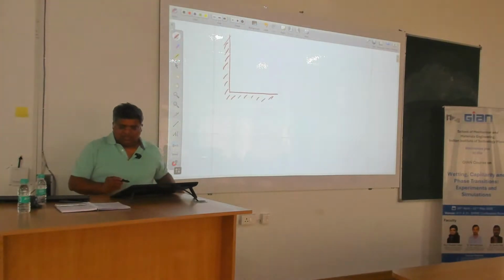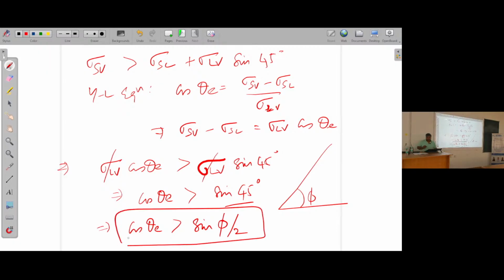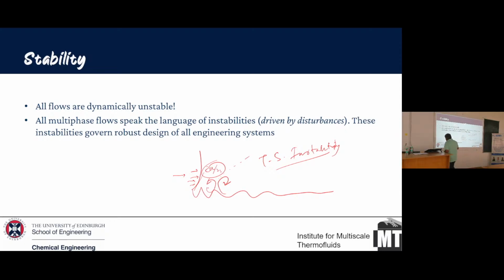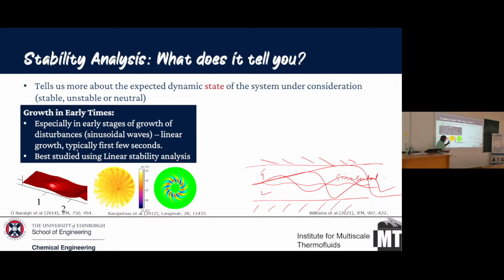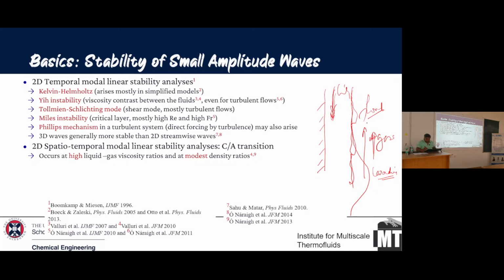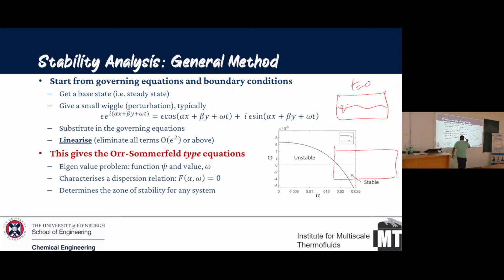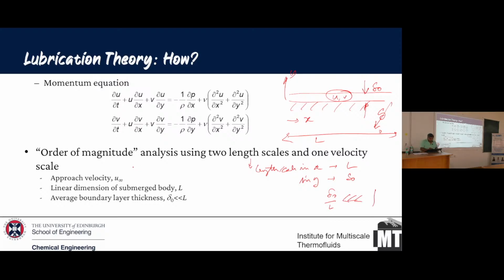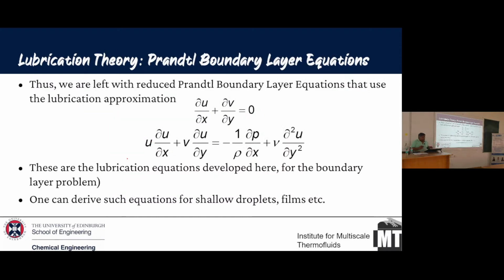L4: Effect of Surface Tension on Contact Angle and Contact Angle Hysteresis